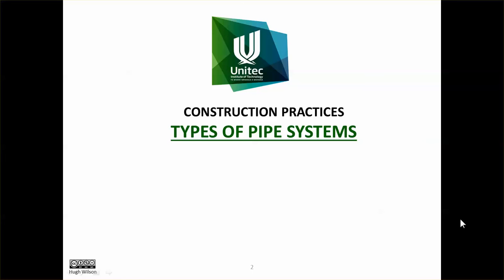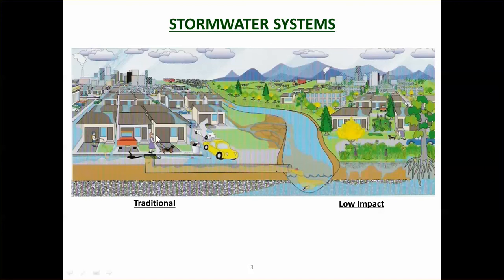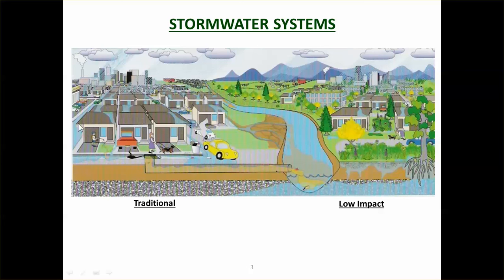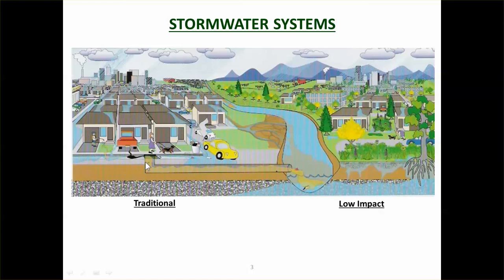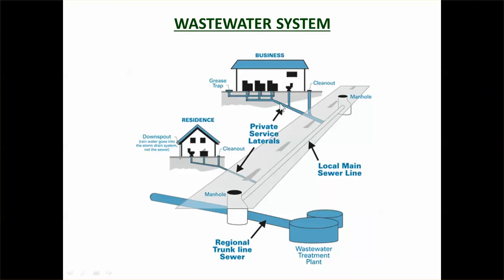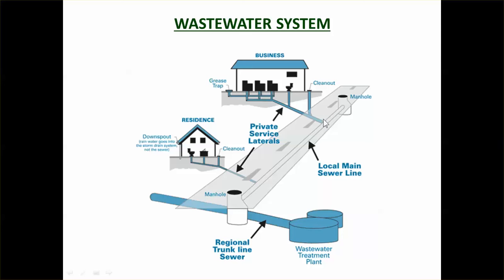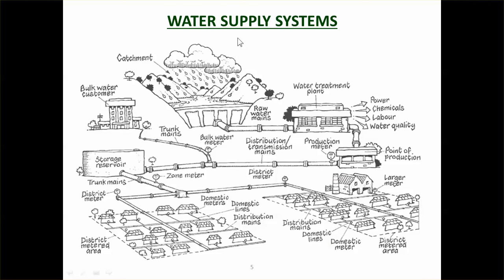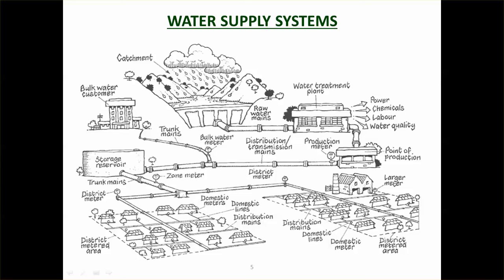CP4 1 Types of Pipe Systems